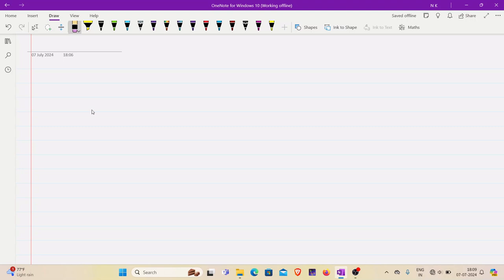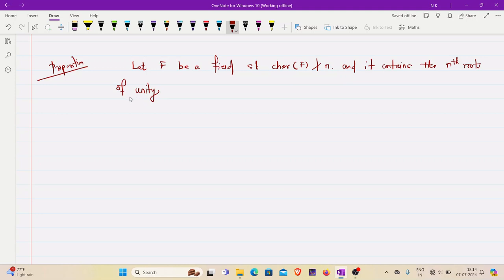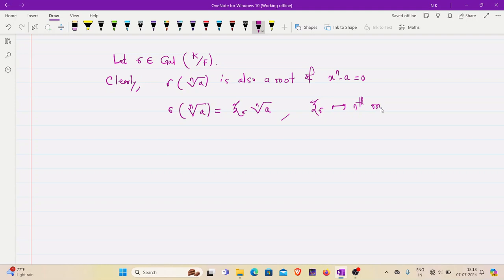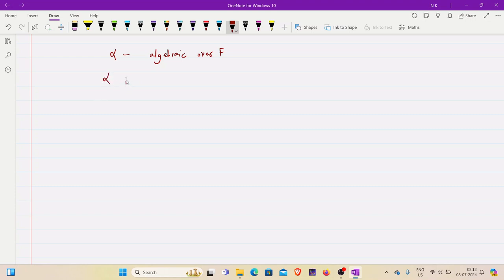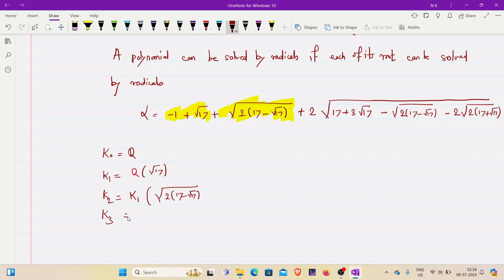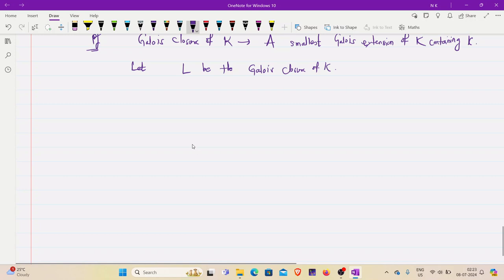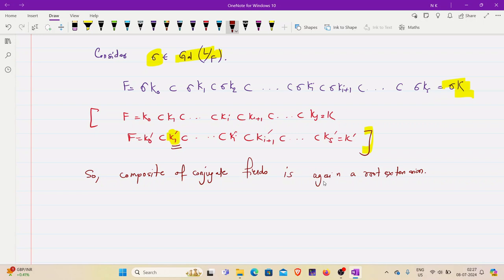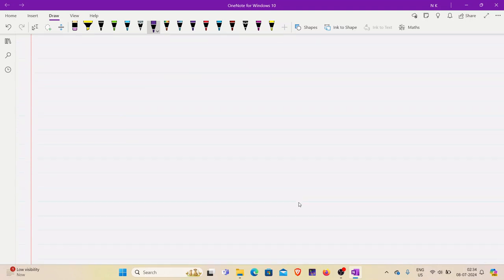Polynomials Solvable by Radicals | Part I: Introduction & Basics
Welcome to the first part of our series on polynomials solvable by radicals! In this lecture, we'll introduce the fundamental concepts and basics necessary to understand how certain polynomials can be solved using radicals. This video is perfect for students, educators, and math enthusiasts who want to deepen their understanding of polynomial theory.

📚 Topics Covered:

Definition and examples of radicals
Historical context and significance